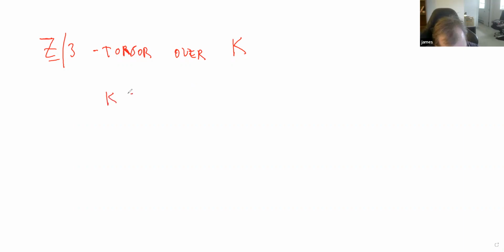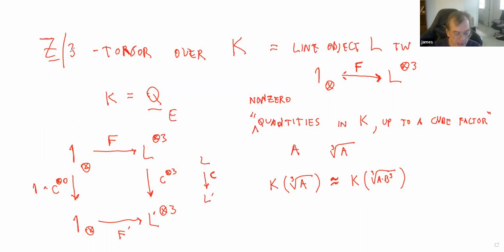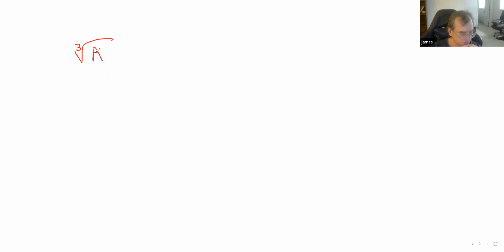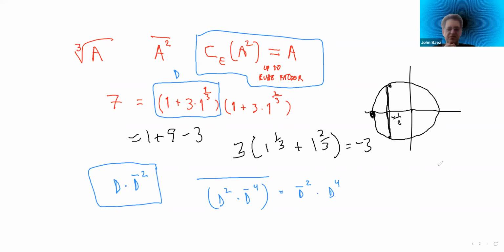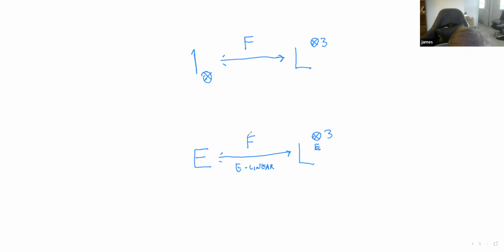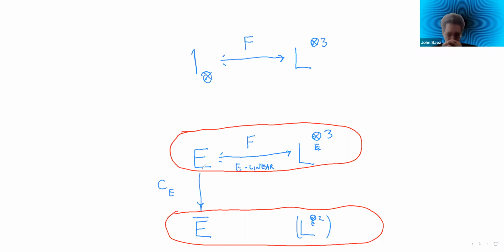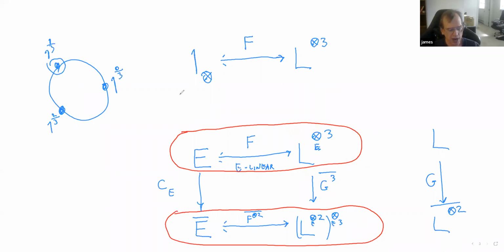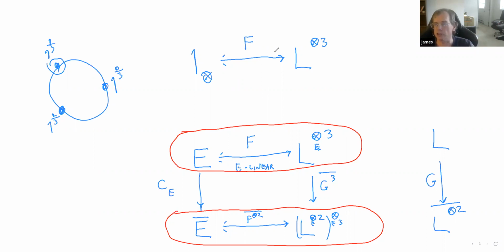John Baez and James Dolan, 2023-04-06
For a finite group G, we defined G-torsors over a number field k in our March 9, 2023 conversation.   Most abstractly these are 2-rig maps F: Rep(G) → Vect, where representations and Vect are defined using finite-dimensional vector spaces over k.   We also gave some other ways of thinking about these.  Today we study the case G = ℤ/3.   In this case F maps the group algebra k[G] to some cubic extension K of k - and this is the whole point, since we are using them to study cubic extensions of k.  The idea is that a cubic extension of k can be seen as a 'twisted version' of the group algebra k[ℤ/3].

The theory works most simply when k contains (or is) the Eisenstein field: the rationals with a primitive cube root of 1 adjoined.  Then ℤ/3 splits over k, so one can show that a ℤ/3-torsor over K amounts to a line object L in the category of k-vector spaces together with a trivialization of its tensor cube.  Even more concretely, we get a ℤ/3-torsor over k from a cube root of nonzero element A ∈ k.   Then two choices of A, say A and A', give isomorphic Z/3-torsors iff A' = B³A for some nonzero B ∈ k.

When k is the Eisenstein field, any cubic extension K is a 6th-degree extension of ℚ.   We erroneously claim that this is always a Galois extension of ℚ.  When it actually is, the Galois group of K over ℚ can thus be either ℤ/6, which is abelian, or S₃, which is not.   We thus consider this challenge: given A ≠ 0 in the Eisenstein field k, determine whether the Galois group of K over ℚ is abelian or not.

Next, what if k does not contain the Eisenstein field?  Then we can redo our previous discussion using a formal 'Eisenstein object' E replacing the tensor unit in Vect, and an 'Eisenstein line object' replacing L.